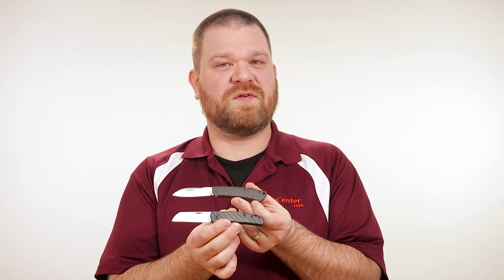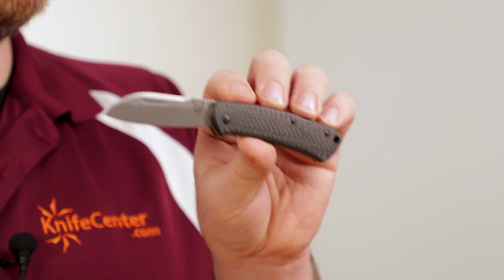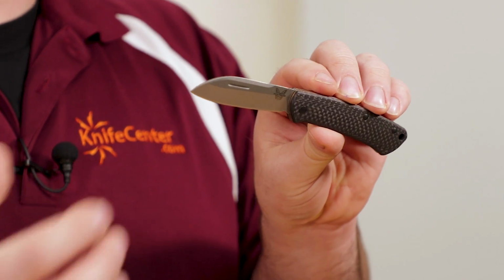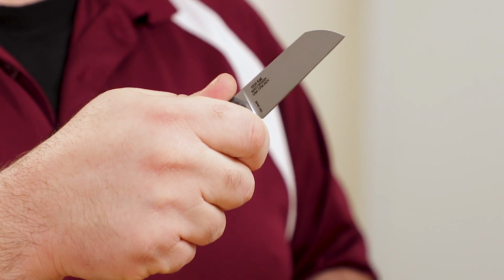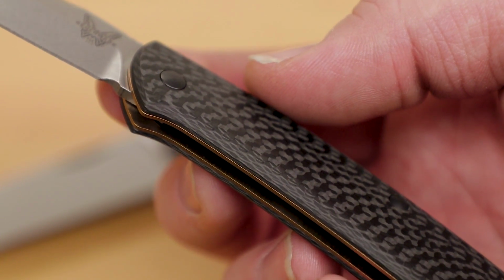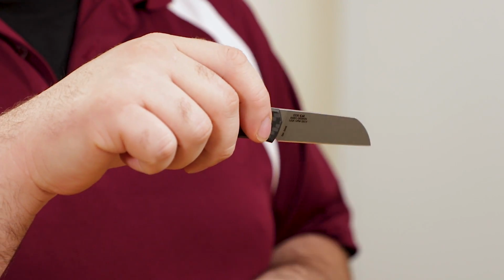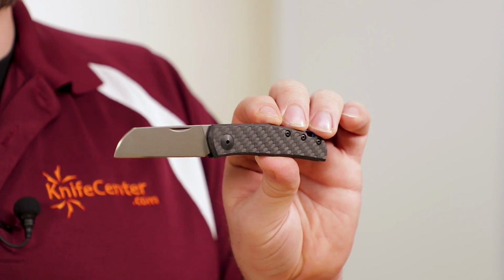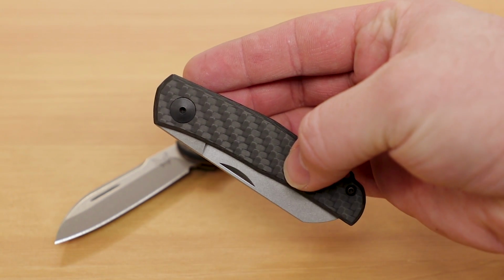Slipjoint Showdown: ZT 0230 vs Benchmade Proper - KnifeCenter Reviews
Which would be your EDC Slipjoint? Would it be the Benchmade Proper or the Zero Tolerance 0230

Sometimes your daily pocket knife doesn’t need a lock, just a sharp, useful edge. But that doesn’t mean you can’t carry in style. Enter the Benchmade 318/319 Proper: a solid slipjoint with strong blade steel folding into a handle with premium materials. Not to be outdone, Zero Tolerance has entered the fray with the 0230 and a double detent system that’s surprisingly satisfying to flip.